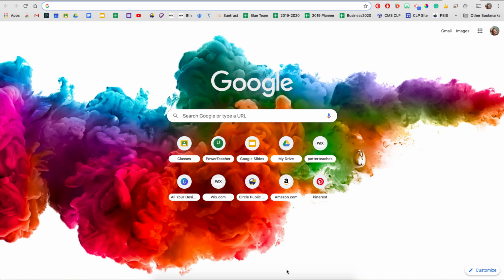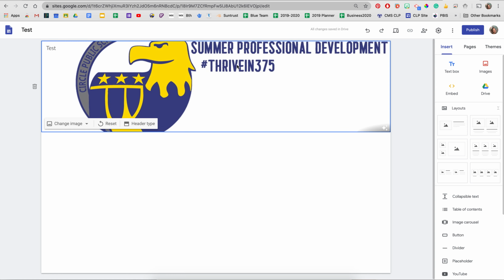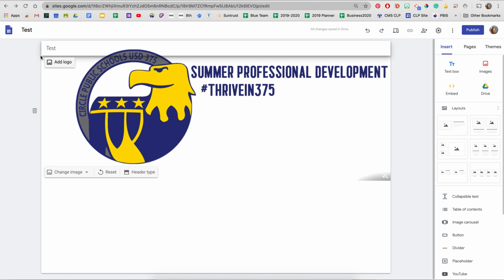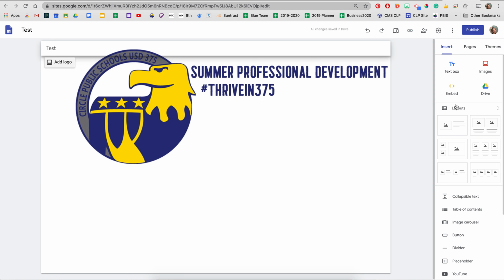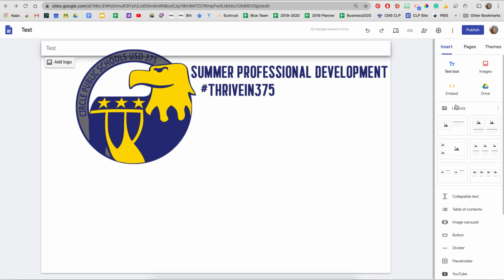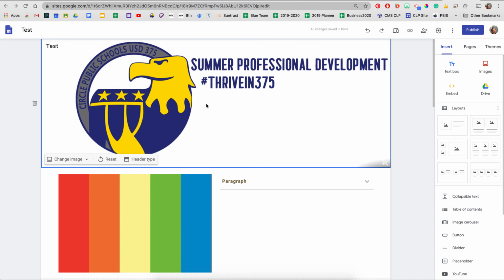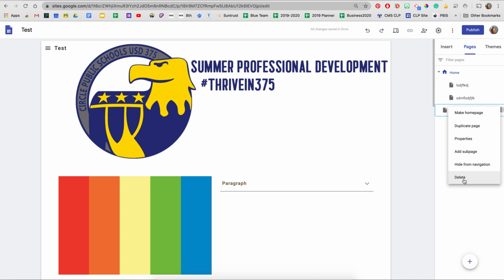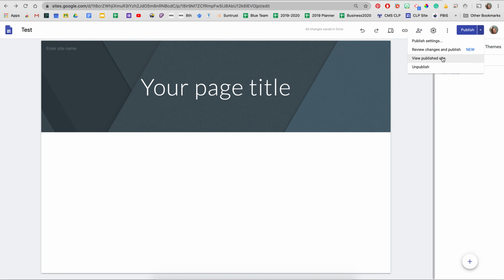Google Sites Overview